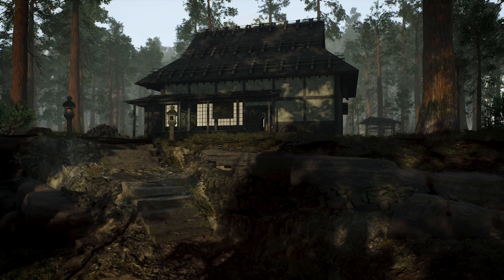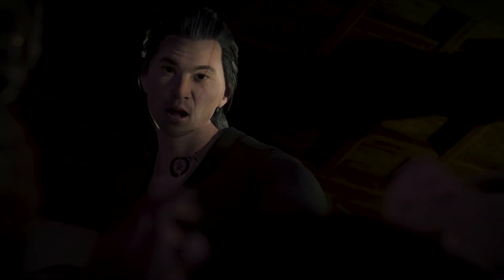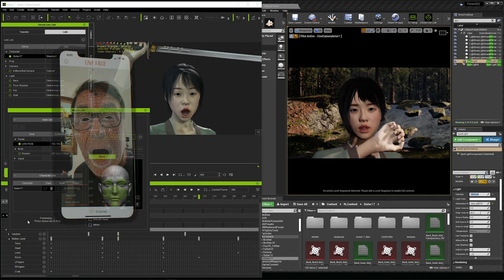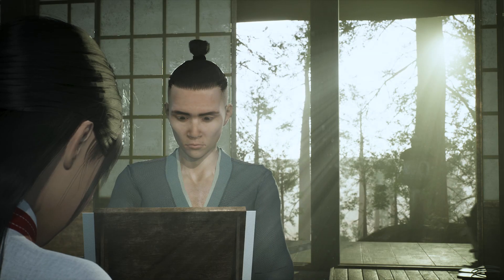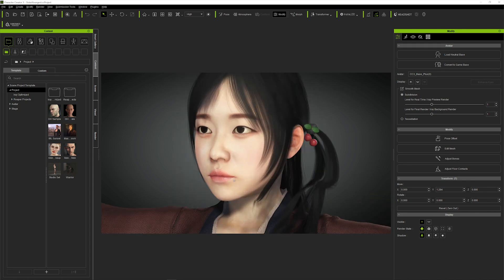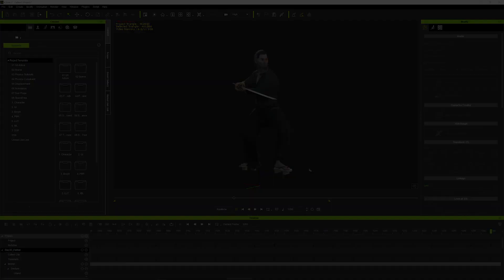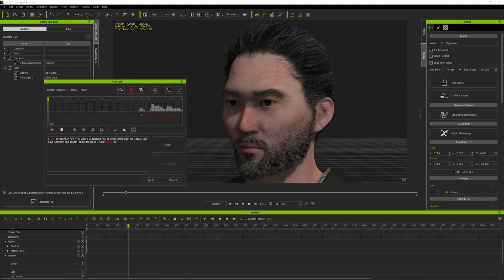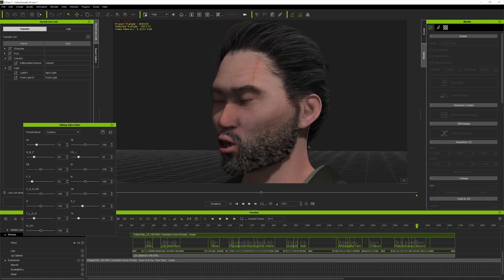Pitch & Produce | CHIBURI: Using Real-time Design Tools for Creative Age Variations in Japan Edo Era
Neil Biondich is a writer/director/animator, based in Los Angeles.  He founded Kuden Creative with a charter to develop original, high-concept content for film and television. His Pitch & Produce project: Chiburi employed real-time tools from Reallusion including Character Creator, iClone, LIVE FACE mocap for iPhone, with Rokoko Smartsuit Pro, and Unreal Engine.

About Reallusion Pitch & Produce Program:
The Reallusion Pitch & Produce Program is a way to connect indie and professional communities with the iClone - Unreal Engine Pipeline.